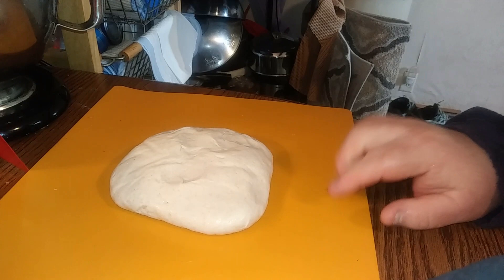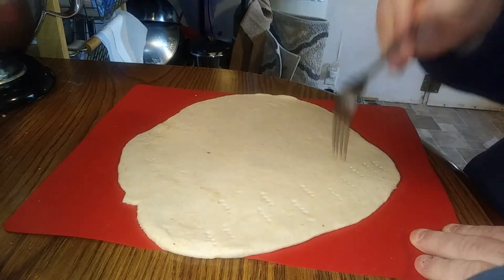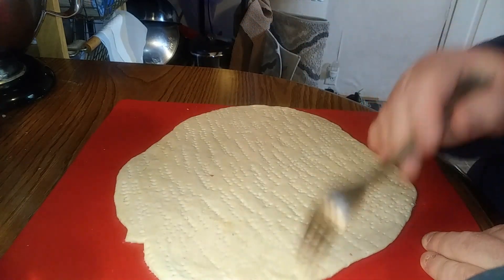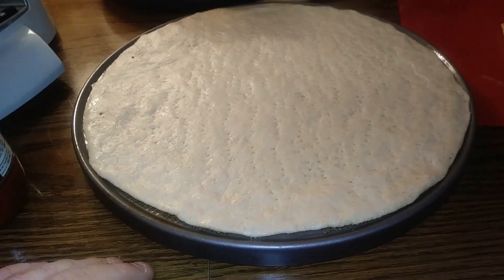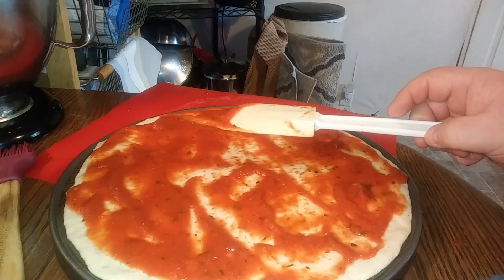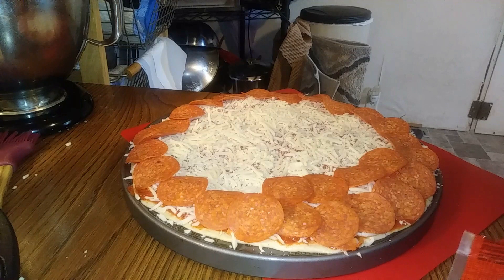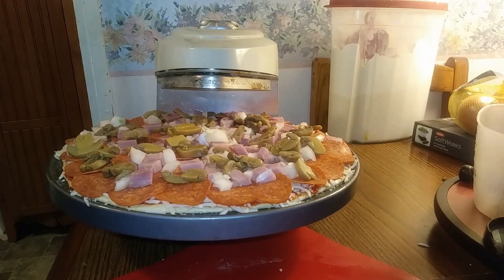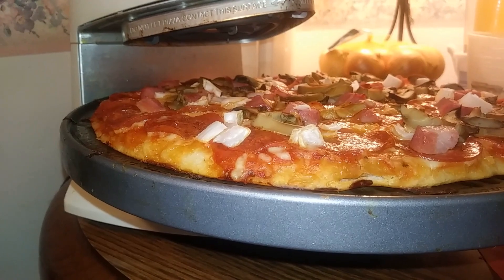thin crust pizza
This is actually part 1 or a 4 part series of pizza. THIN CRUST.
Made on the Presto Pizzazz pizza maker.
If interested in this machine this is lowest price I could find on the amazon